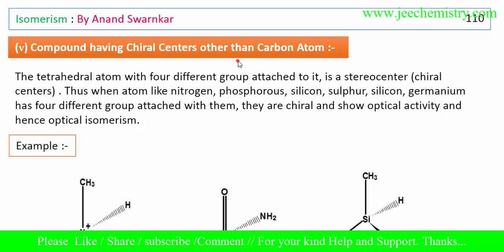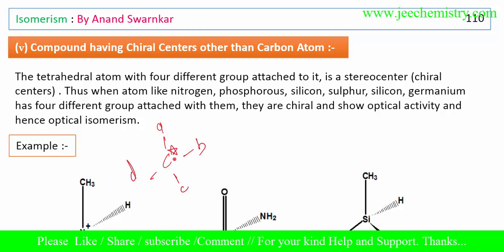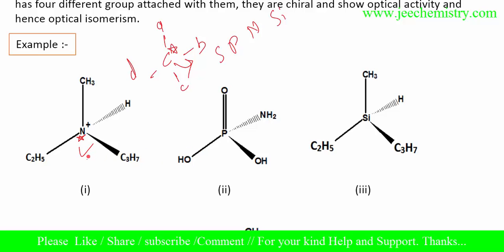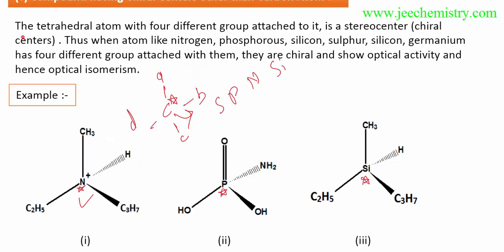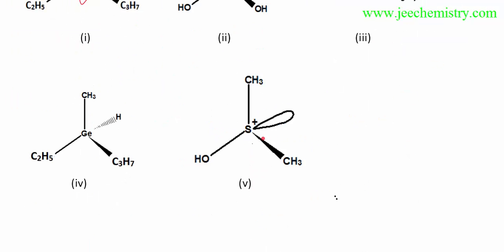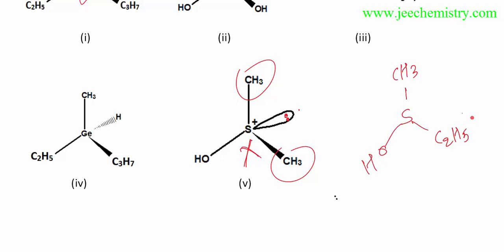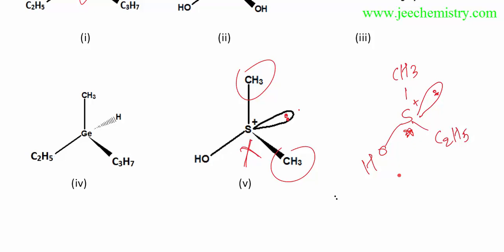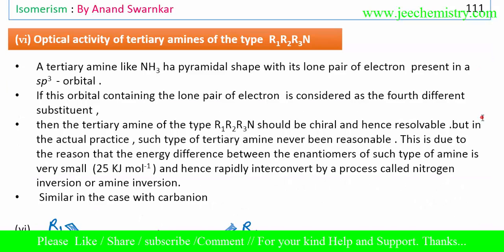11 Compound having Chiral Centers other than Carbon Atom